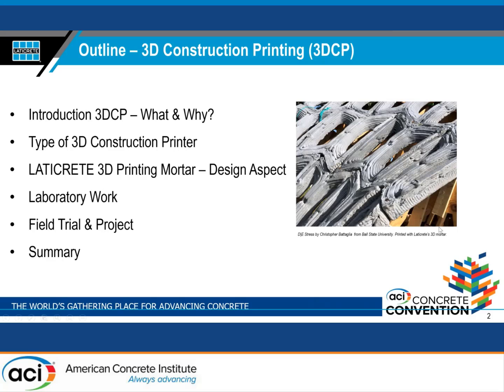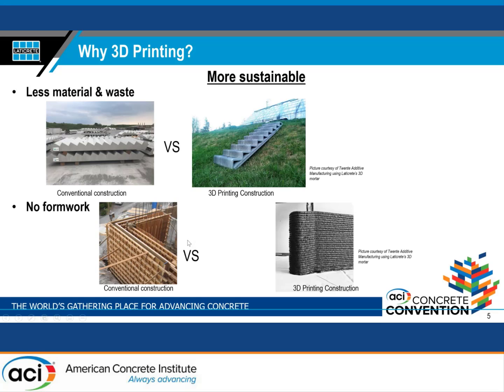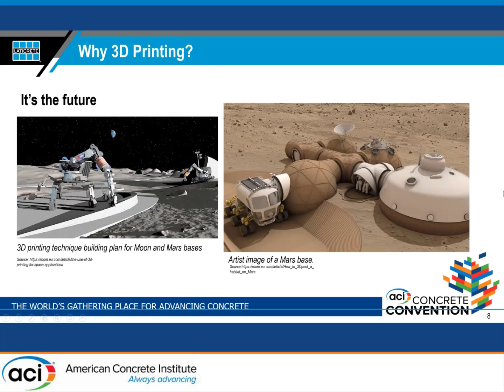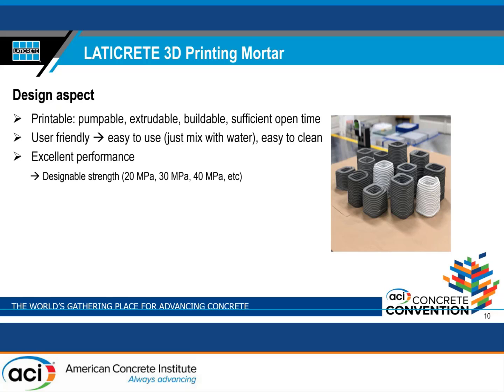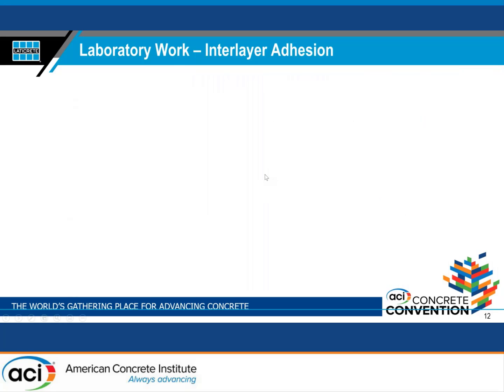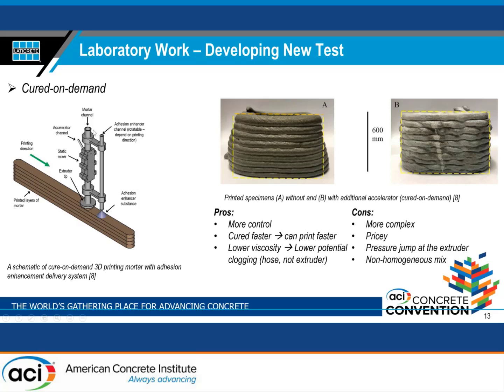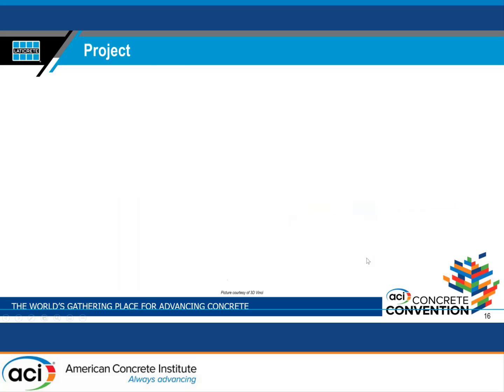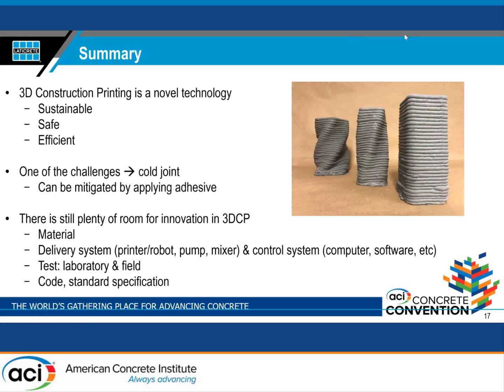The Assessment of Interlayer Adhesion of Cold Joint in 3 D Printing Mortar